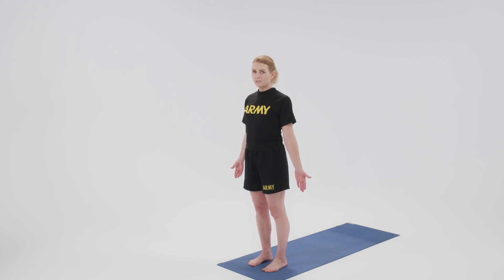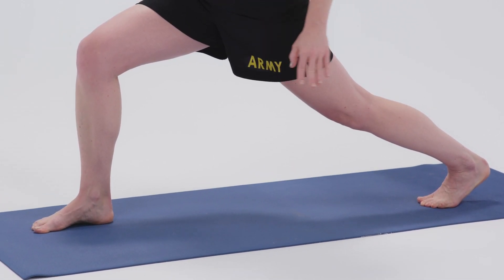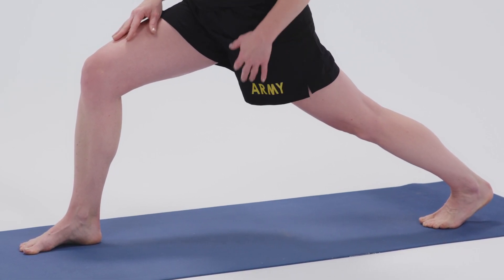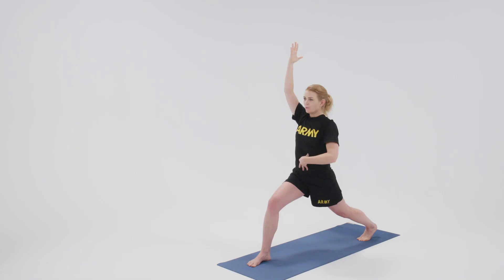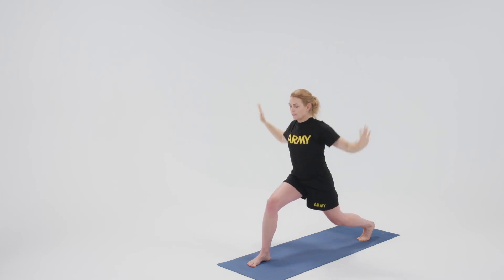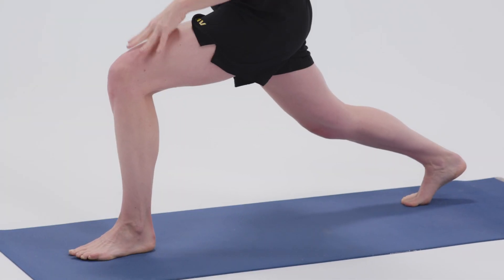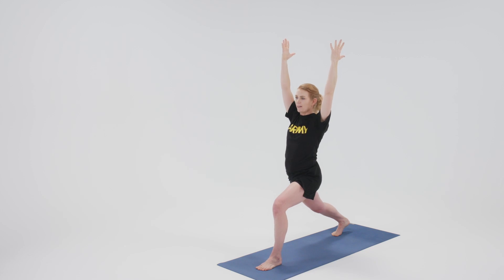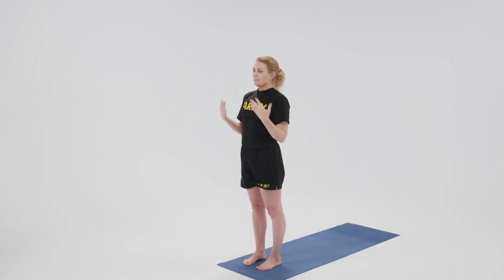Crescent Lunge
Training material for U.S. Army Tactical Mobility Active Recovery (TMAR) sessions; filmed at Ft. Eustis, VA, October 2021, by Training and Doctrine Command (TRADOC), Center for Initial Military Training (CIMT), Holistic Health and Fitness (H2F), LTC Kelly Howard.